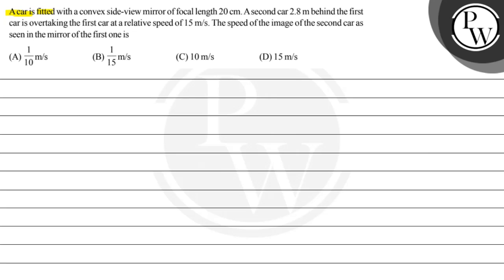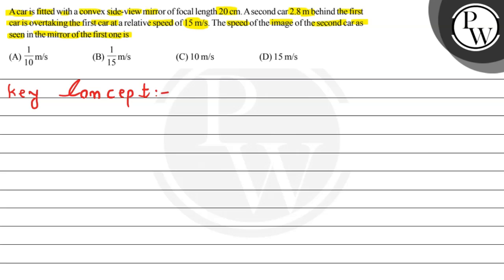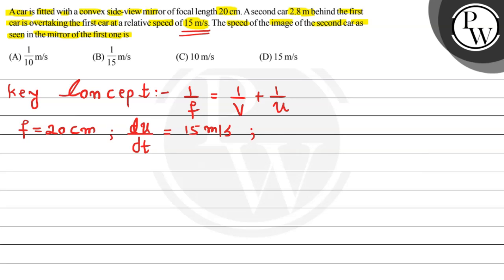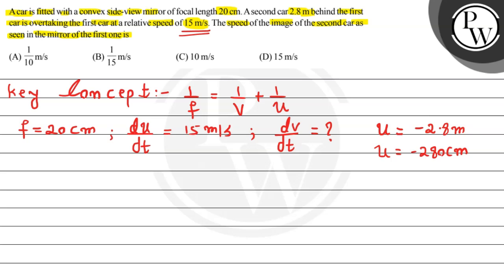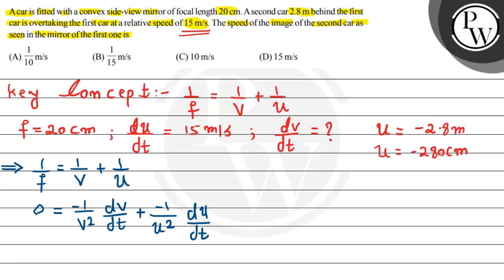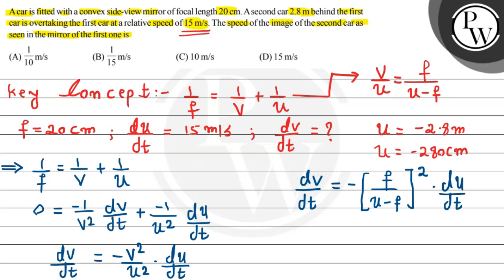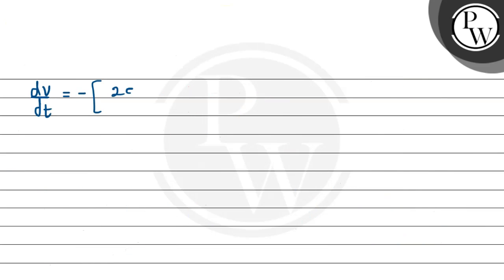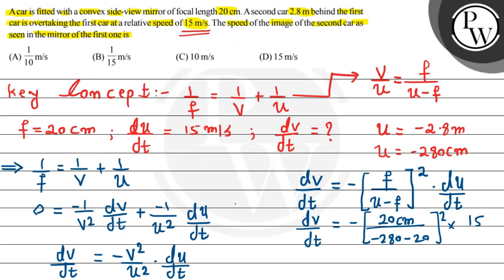A car is fitted with a convex side-view mirror of focal length \( 2...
A car is fitted with a convex side-view mirror of focal length \( 20 \mathrm{~cm} \). A second car \( 2.8 \mathrm{~m} \) behind the first car is overtaking the first car at a relative speed of \( 15 \mathrm{~m} / \mathrm{s} \). The speed of the image of the second car as seen in the mirror of the first one is
\( P \)
(A) \( \frac{1}{10} \mathrm{~m} / \mathrm{s} \)
(B) \( \frac{1}{15} \mathrm{~m} / \mathrm{s} \)